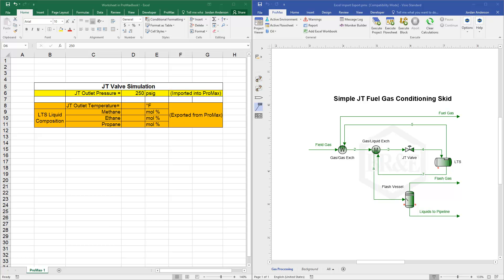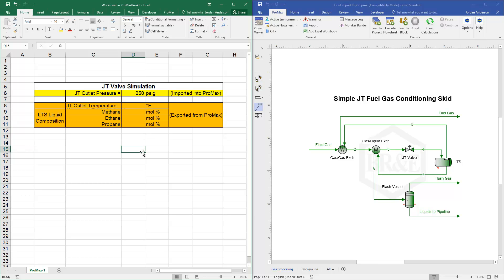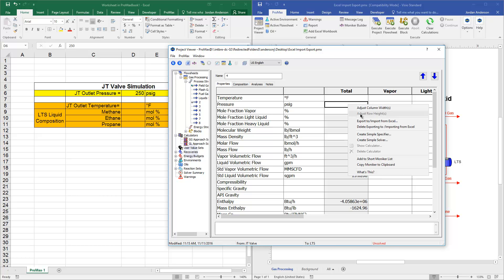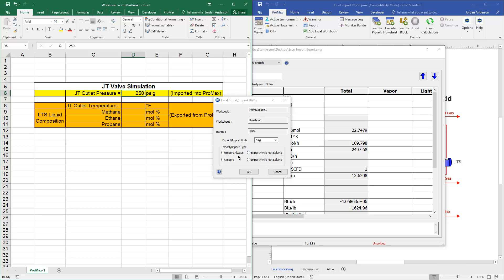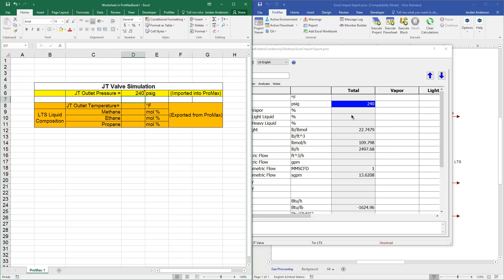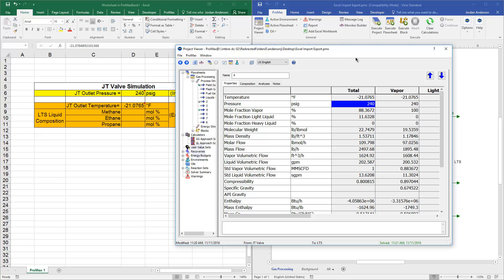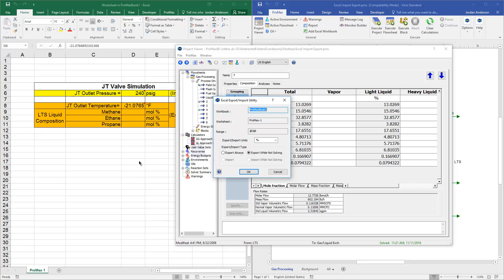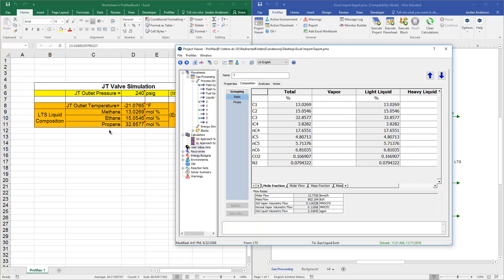Excel Import/Export with ProMax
This video illustrates how to use the Import/Export features between Excel and ProMax.  Information can be imported from Excel into ProMax, and ProMax calculations can be exported into Excel for reporting.